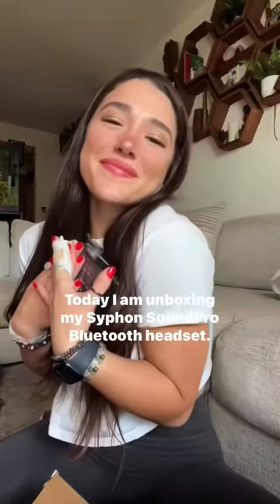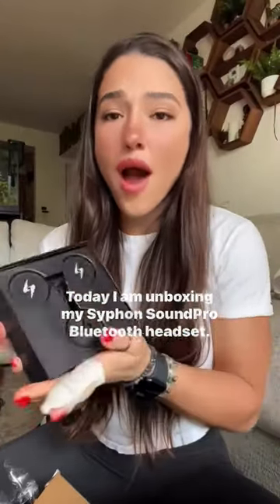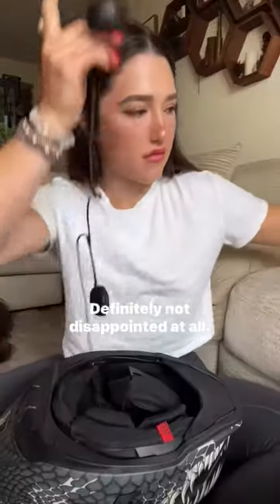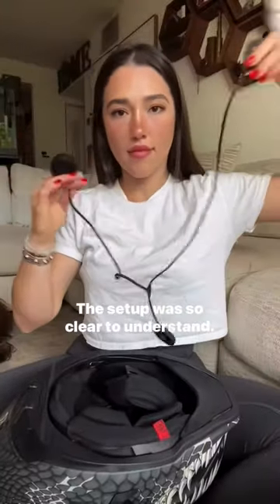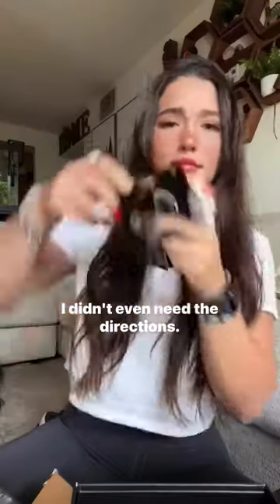Unboxing my new SoundPro. It’s literally a stereo system in my helmet